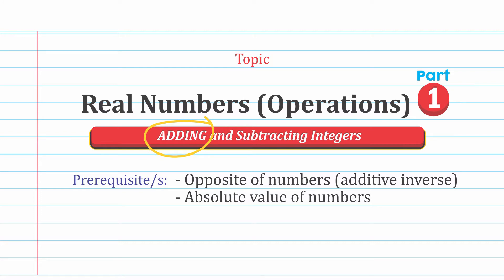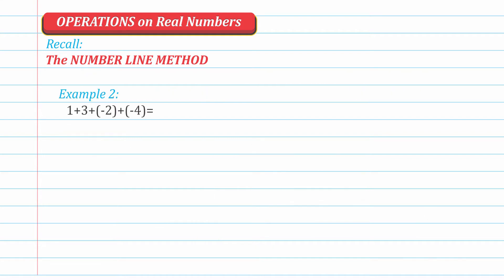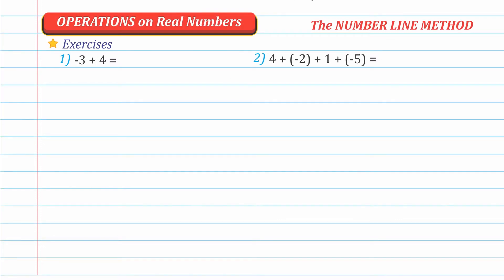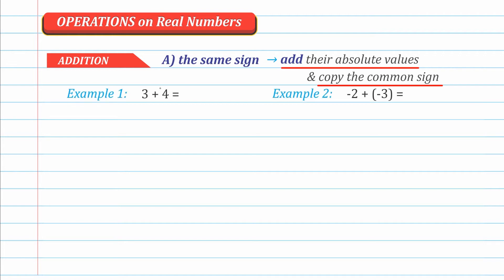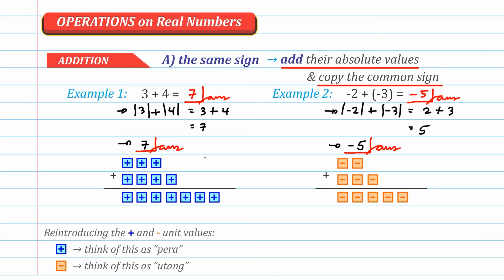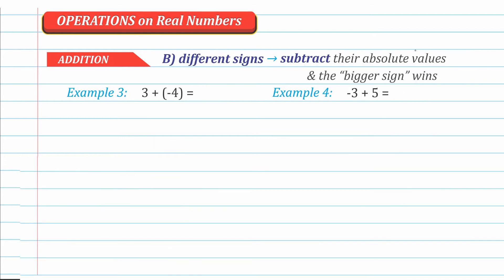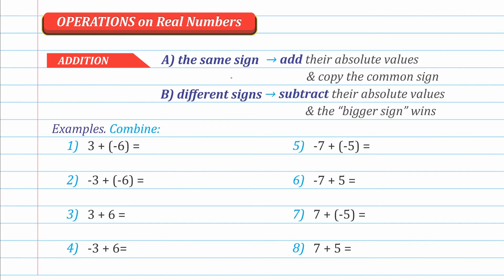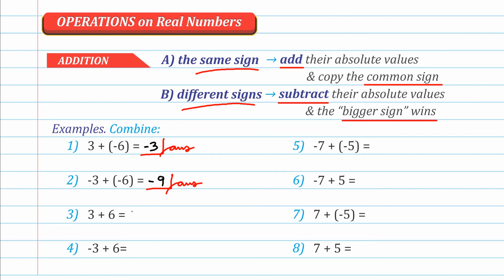Ch2.5.1 Operations on Integers (Part 1: Addition) - Algebra Tutorials -AlgebRuss (Pinoy Math Tutor)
Ch02.5.1 - Operations on Integers (Part 1: Addition)

This tutorial series introduces (or reviews) students the concept of combining integers (or signed numbers). Using objects to "visualize" signed numbers is initially presented as a way to understand the patterns in adding and subtracting. Examples are presented and then discussed. The viewer also is given a chance to answer an exercise. Answers and solutions to these questions will also be discussed so work can be checked and students can master these concepts.

00:00     Start
01:09     Adding using the Number Line Method (Visualizing Adding Integers)
01:48     Adding using the Number Line Method (Example 1)
03:07     Adding using the Number Line Method (Example 2, with 4 addends)
04:30     Exercises 1 and 2 (with answers and solutions)
05:10     Limitations of the Number Line Method
07:25     Adding Integers (with the SAME signs)
08:10     Adding Integers with the SAME signs (Example 1)
09:49     Adding Integers with the SAME signs (Example 2)
10:34     Visualizing Adding Integers with SAME signs by using (+ and -) Unit Values
12:42     Adding Integers (with DIFFERENT signs)
13:21     Adding Integers with DIFFERENT signs (Example 3)
14:51     Adding Integers with DIFFERENT signs (Example 4)
16:16     Visualizing Adding Integers with DIFFERENT signs by using (+ and -) Unit Values
18:53     More Examples (with quick discussions and solutions)
23:24     Exercises (1-8) with answers and solutions